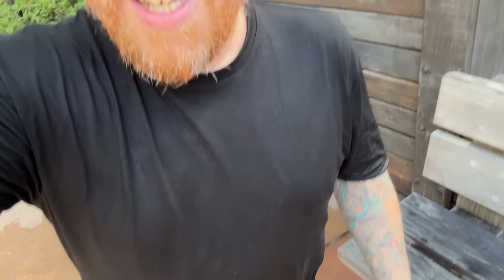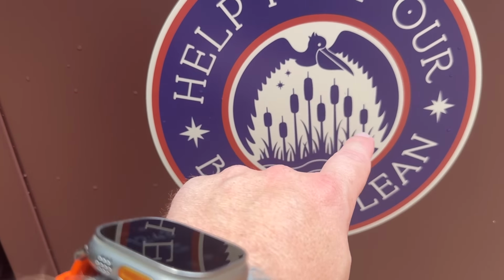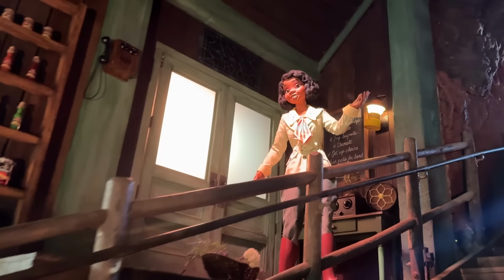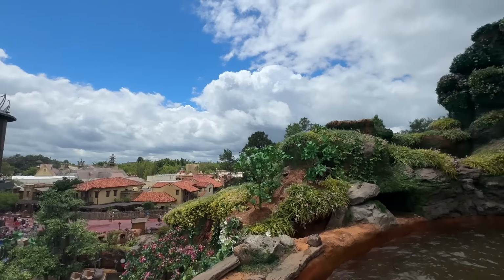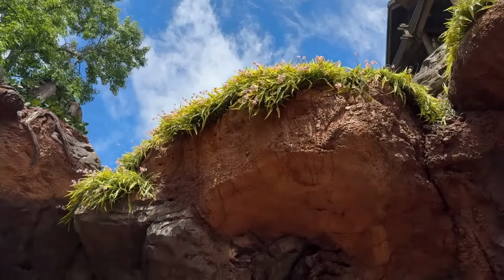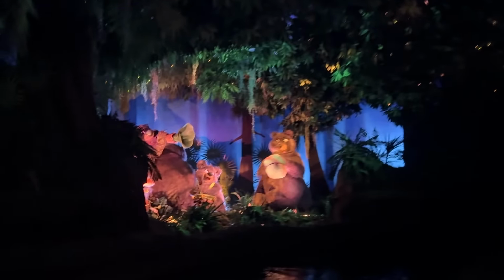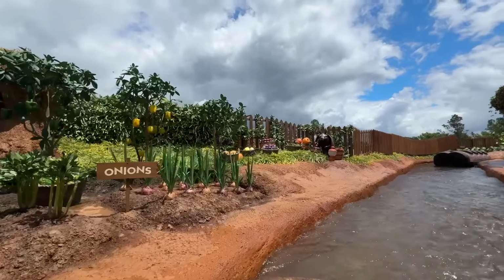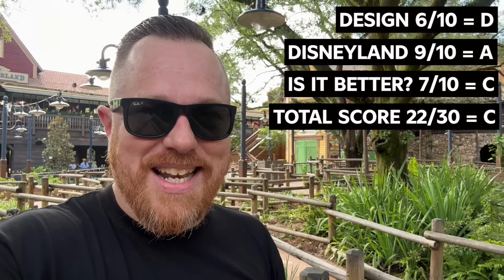WILL IT WORK? Tianas Bayou Adventure THE DISNEYLAND REVIEW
I went to Disney World to review Tianas Bayou Adventure For Disneyland. My reviews covers my main three concerns: how is the design, will it work at Disneyland and is it better than Splash Mountain.